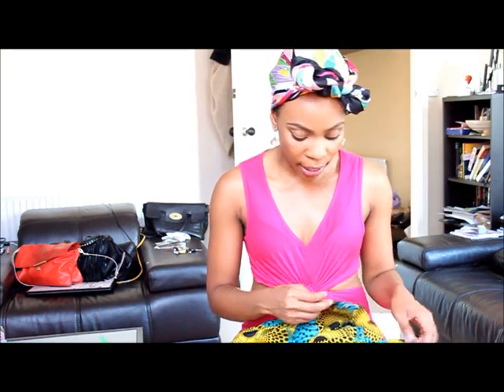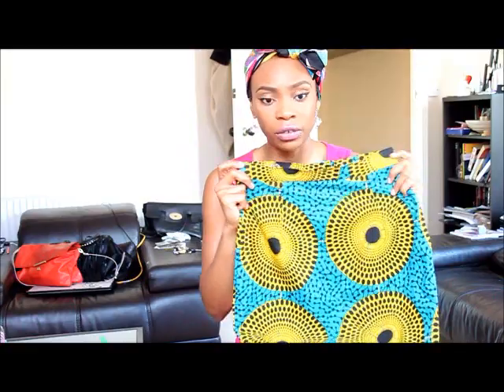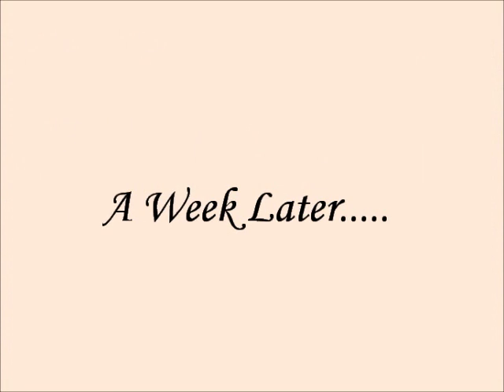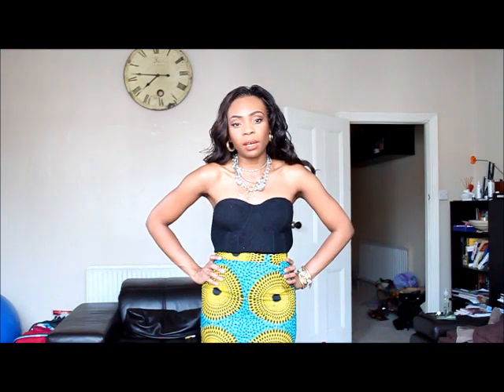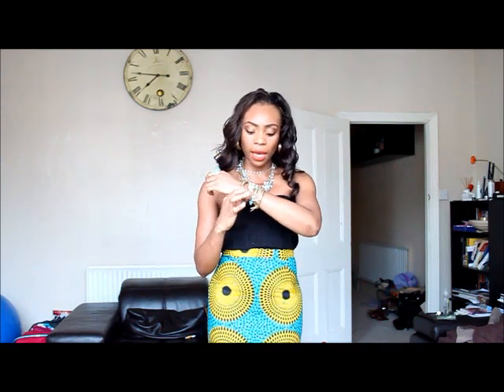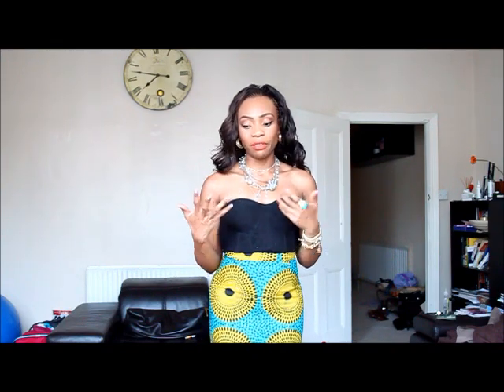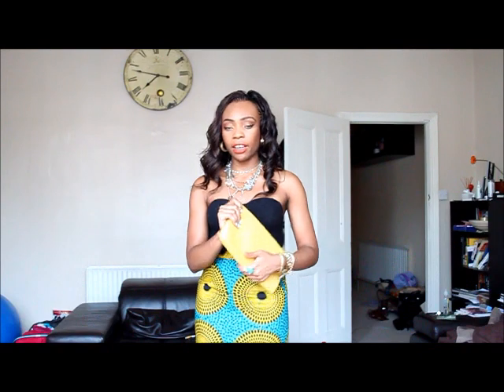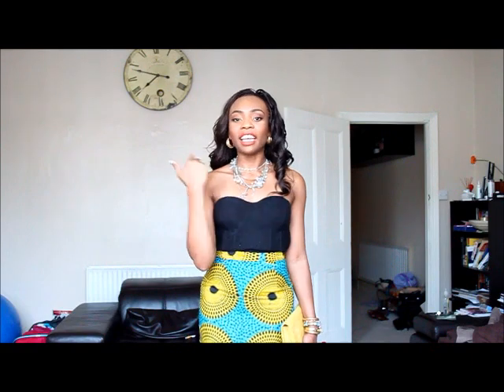Feature: Ariike alden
Bustier: Reiss
Shoes: Zara
Necklace: dior
Bag: Cole Haan
Bracelets: Miscellenous (eBay,H&M, Street Market)